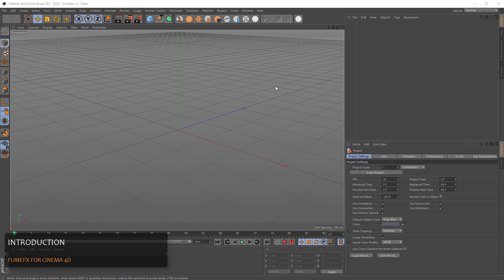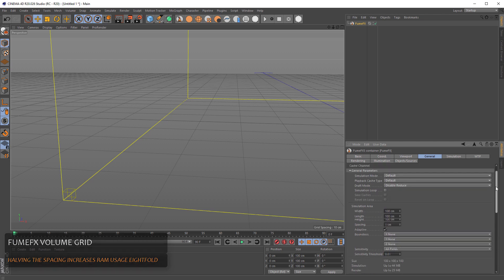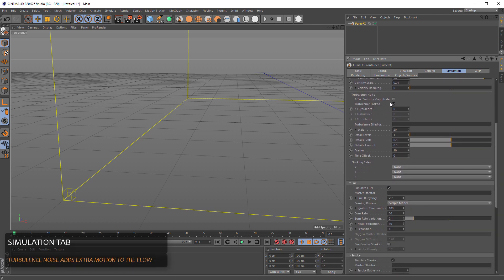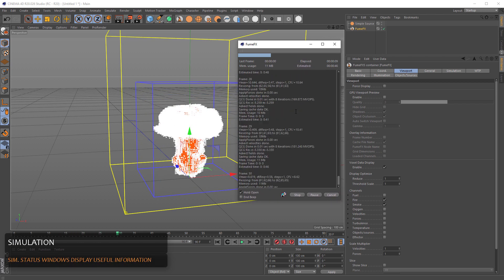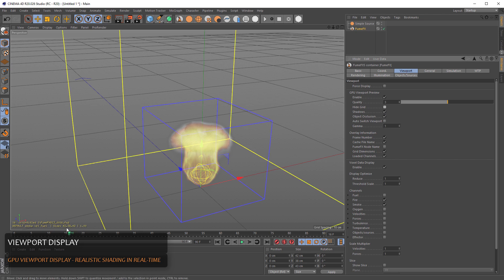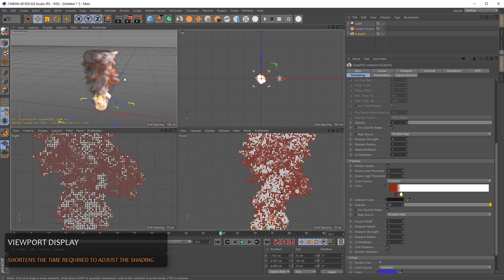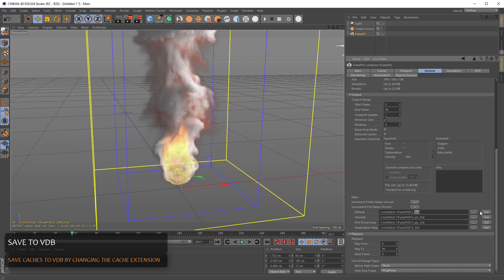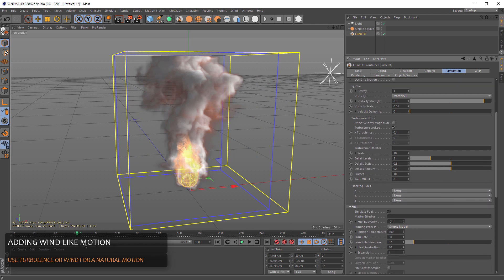FumeFX C4D Essentials - Introduction and Overview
In this FumeFX for Cinema 4D video tutorial we will go through the very basics of FumeFX for Cinema 4D and cover topics such as:

- Voxels and Grid Spacing
- FumeFX user interface
- Viewport display
- Adaptive grid and Boundless
- Working with caches
- Playback and Out-of-Range Types